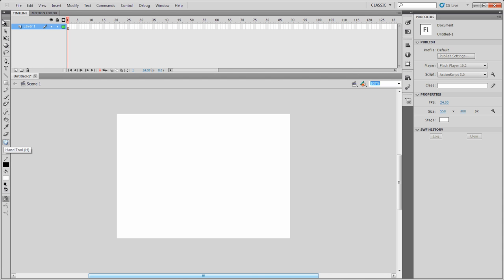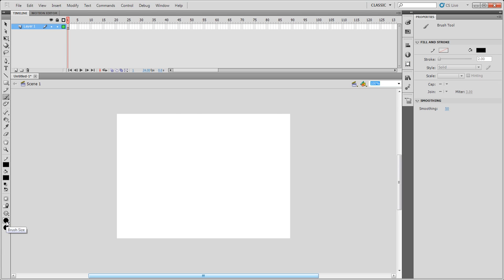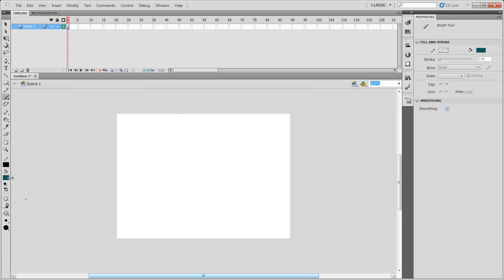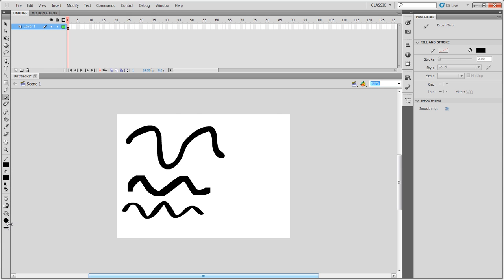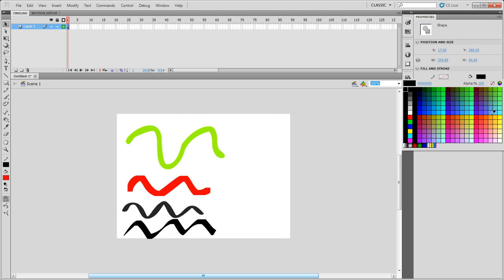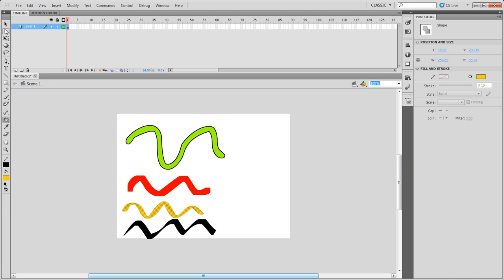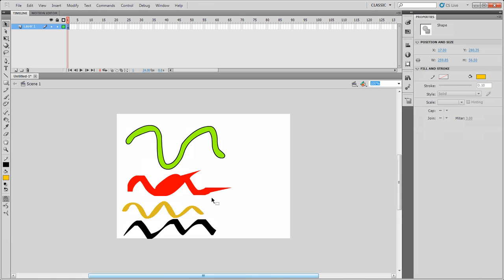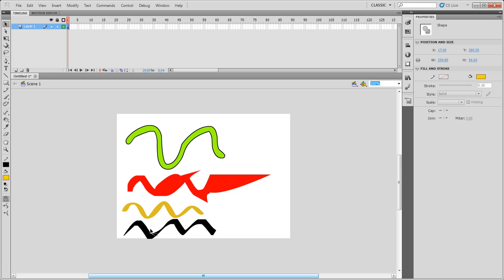Flash CS5 drawing the paint brush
You will learn how to use the paint brush tool in flash CS5.  You will learn how to change the brush size, colour and shape of the brush.  You will also learn how to change the shape and points of the painted area.